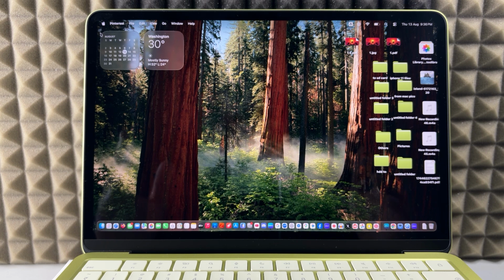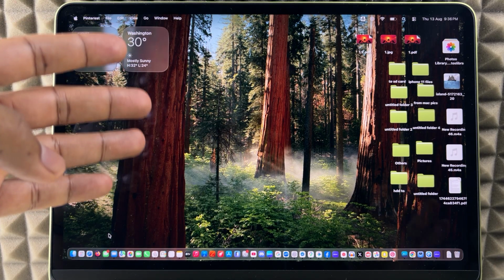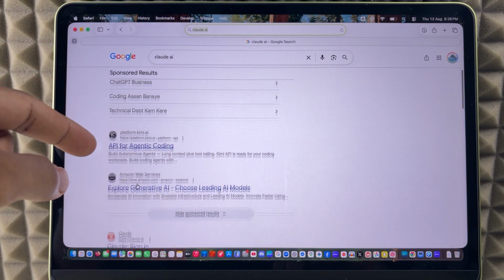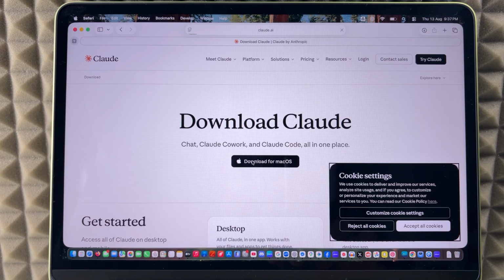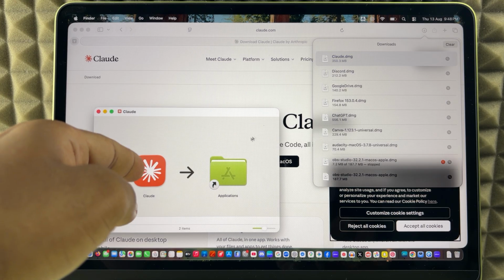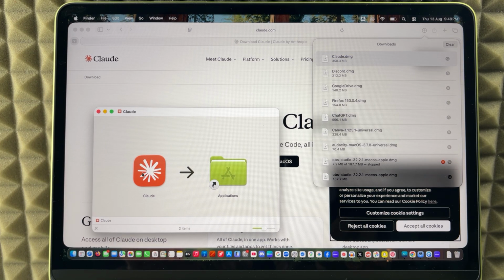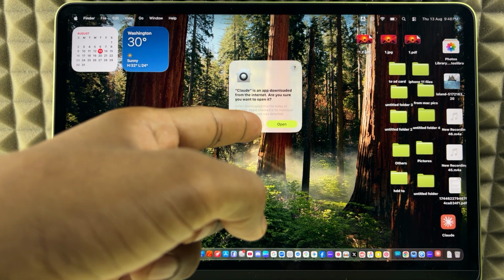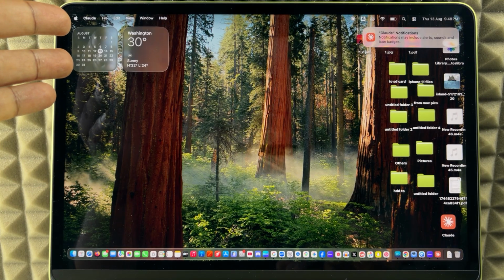how to download claude ai on macbook?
How to Download Claude AI on Macbook? In this video, I show you how to download and install claude ai app on macbook. Actually, You can easily download claude ai app on any macbook.

1. Original Apple USB-C to USB-C Charging Cable
2. Original Apple 3.5MM Headplug
3. Origianl Apple 30 Watts Power Adapter
4. Belkin Apple Certified USB-C to Lightning Cable
5. Belkin USB-C 40 Watts Wall Charger
6. Belkin USB-C 70 Watts Fast Charger
7. USB-C OTG Connector
8. Multiport SD Card Reader
9. Amazon Basis HDMI Cable